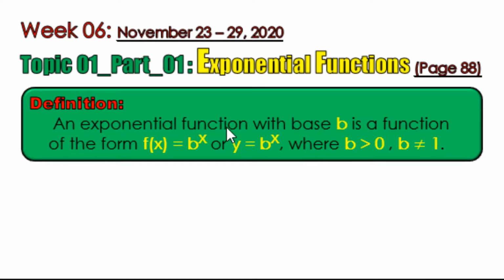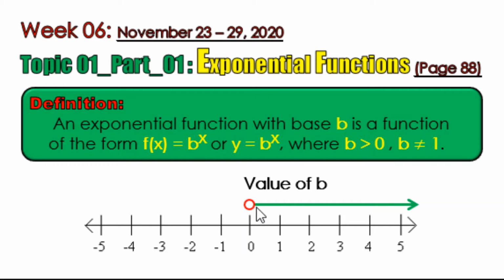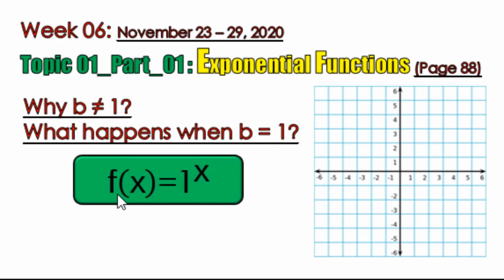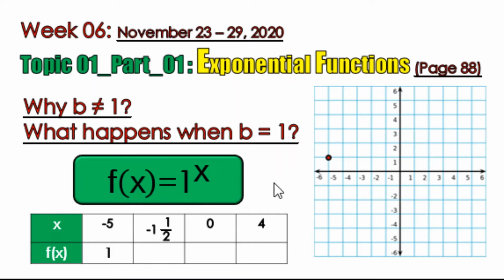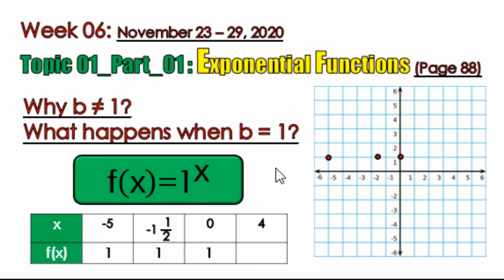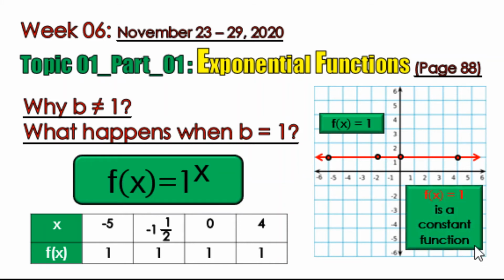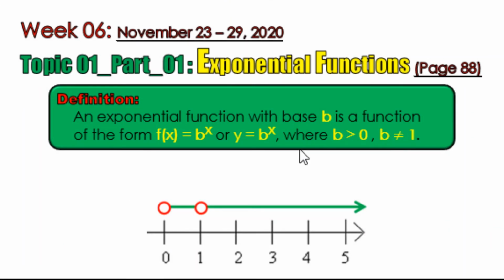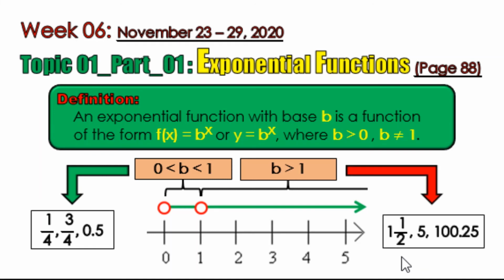01 Definition of Exponential Function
Definition of Exponential Function